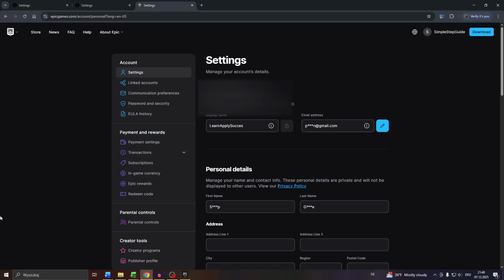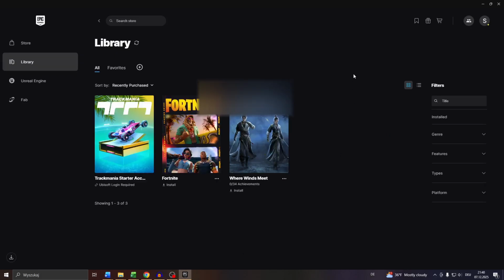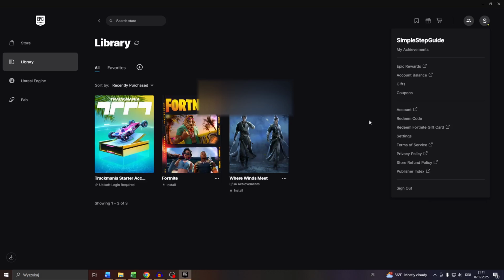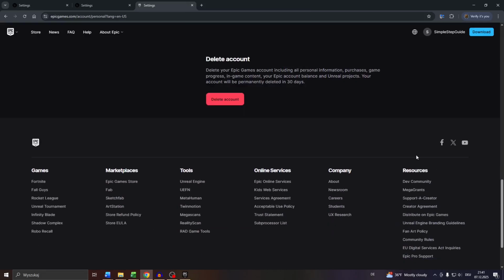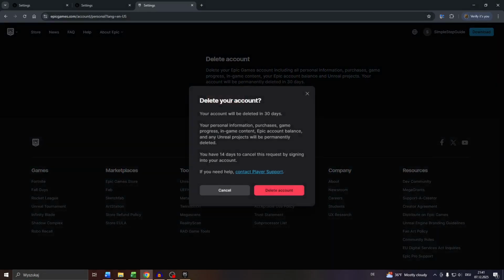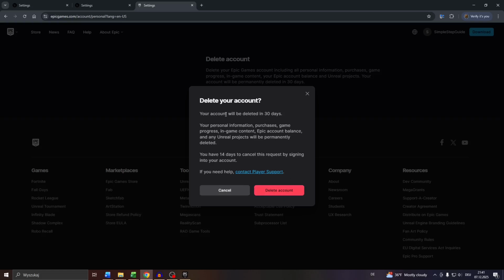How to Delete Account on Epic Games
See how to request account deletion on Epic Games through your settings.